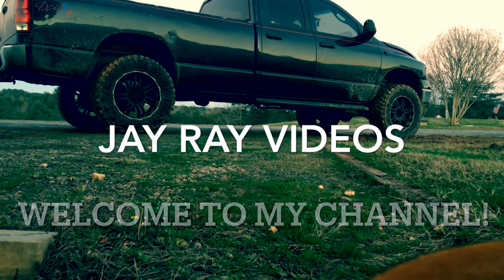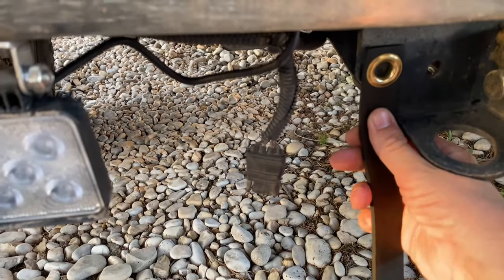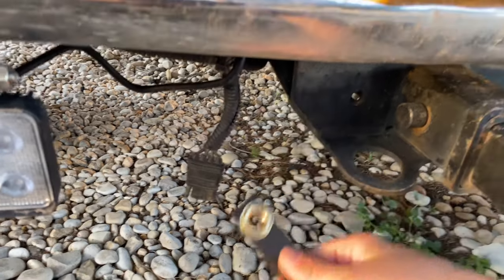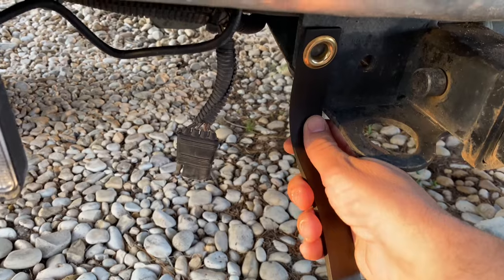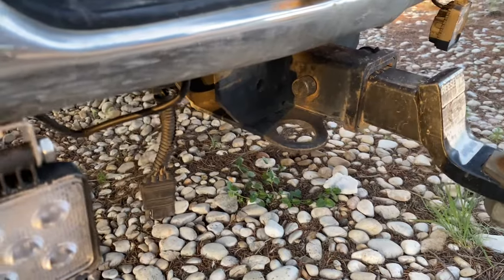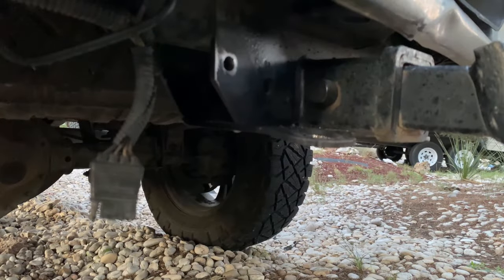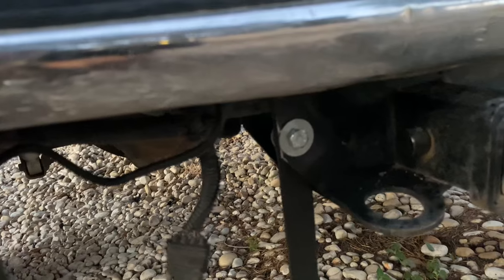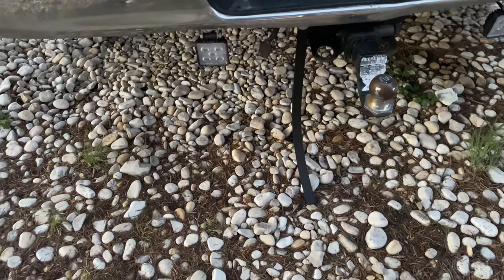What IS THAT? HOW to add a grounding strap so you don’t get SHOCKED!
I always wondered why so many trucks out in the oil field had these straps hanging down from their trucks.  Well, I found out why.

In this video, I show how I add a grounding strap to my truck.  This is to help prevent me from getting shocked when I get out of my truck and close the door.  It helps reduce or eliminate the static electricity build up in the truck body by discharging it to the ground.

If you would like an opportunity to win $30K cash plus a truck, trailer, and skid steer, you can go and any purchase you make will get you entered into their giveaway.

Thank you for taking the time to watch my video.